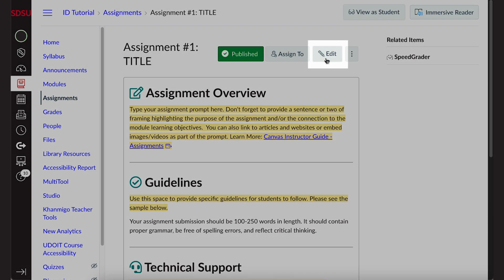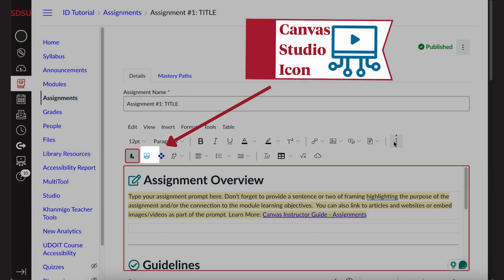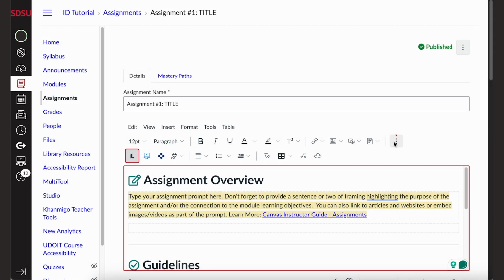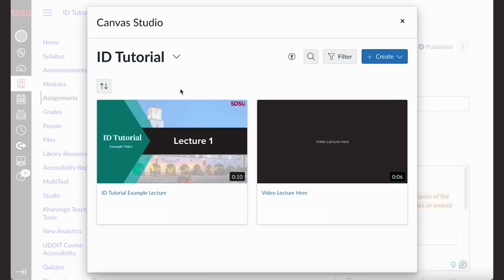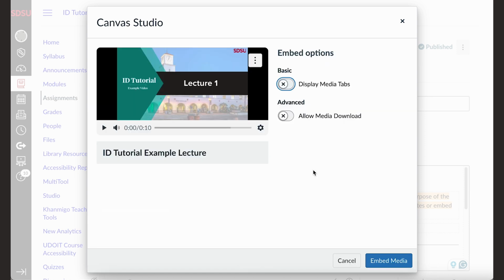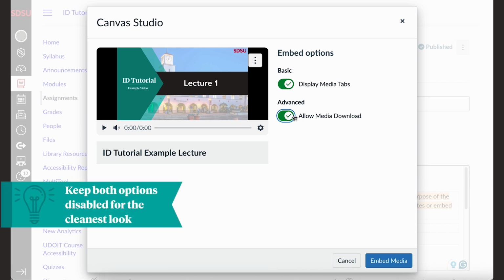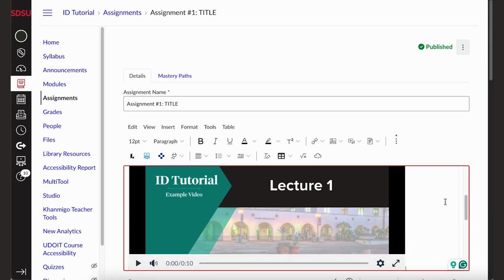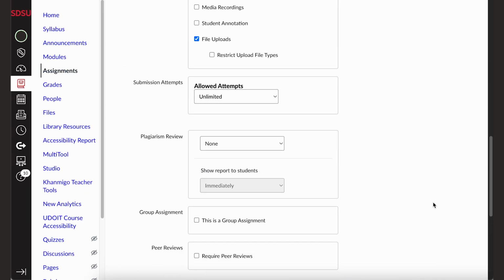How to Embed a Studio Video in Canvas | ID Tutorial Library